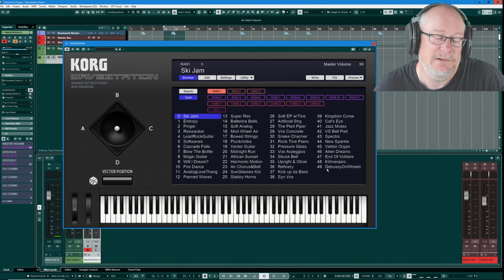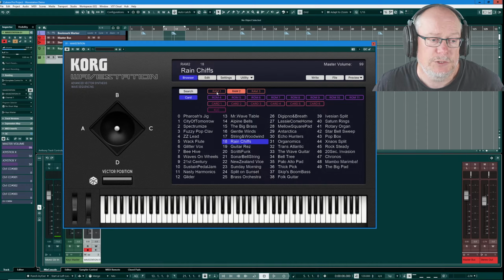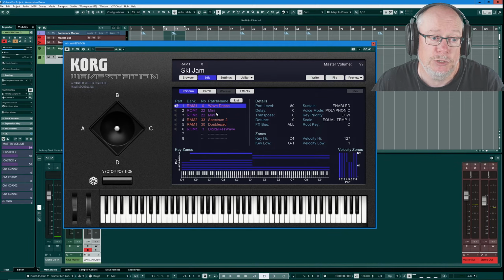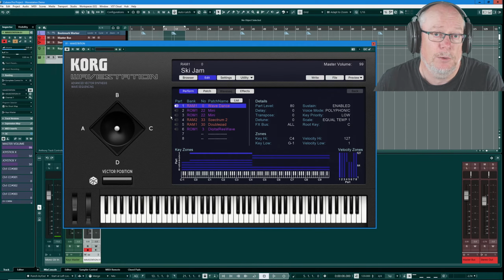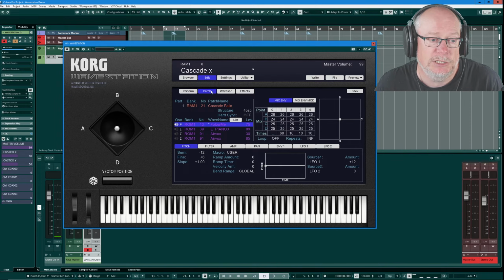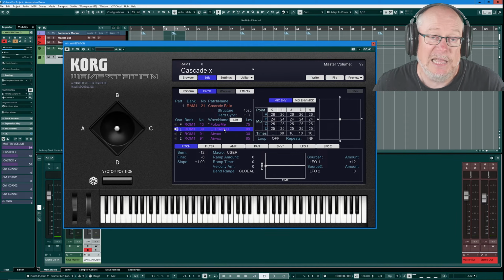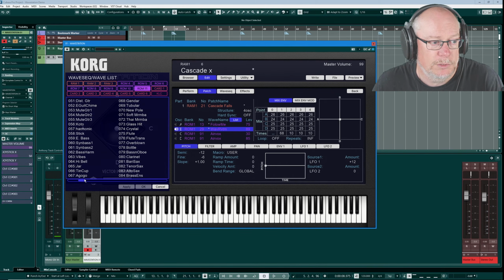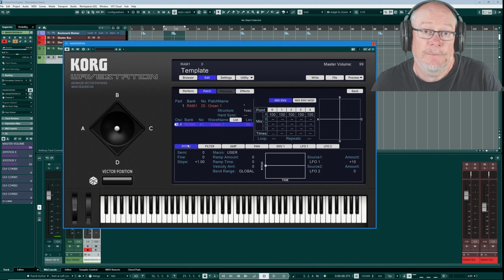The Korg Wavestation Tutorial #1 - Introduction & Overview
My channel is these things:

1. A place to share my music - both songs and instrumental pieces. Much of the music I write features in...
2. Tutorial videos about music composition and production
3. An outlet for me to discuss all things musical - including technical break-downs of software and tools that I use, as well as more wide-ranging discussions of topics that interest me.